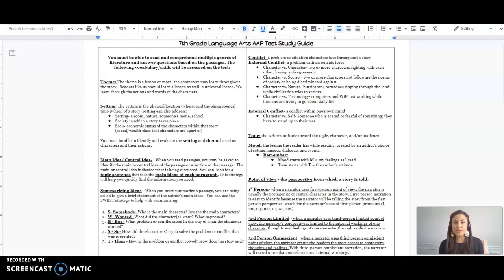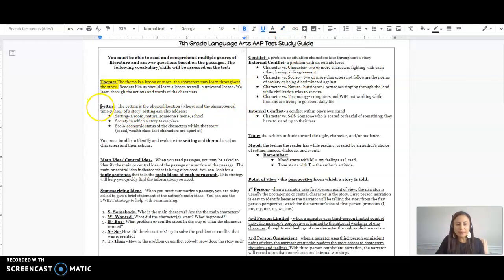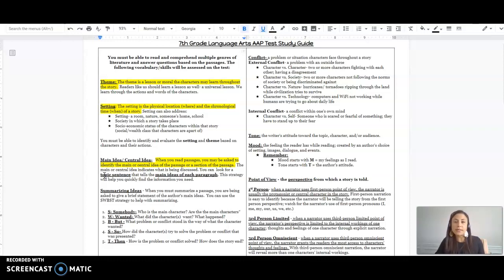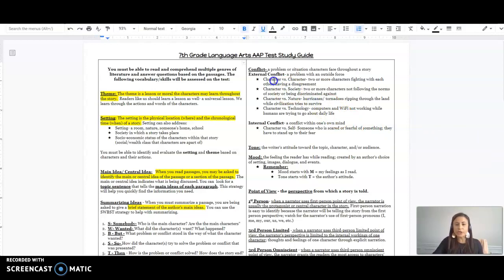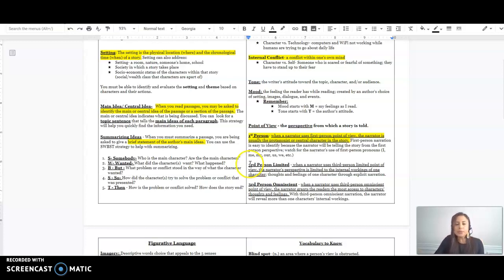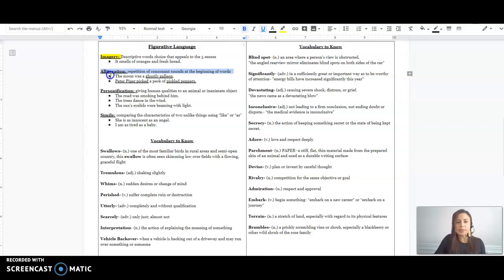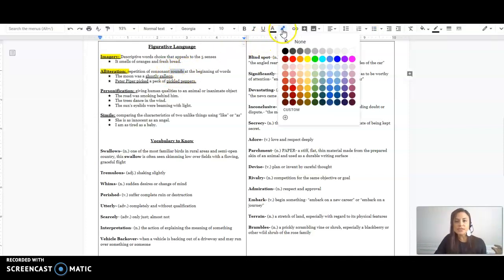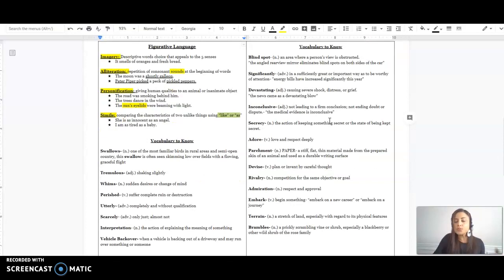7th Grade Language Arts AAP Review with Mrs. Merrill